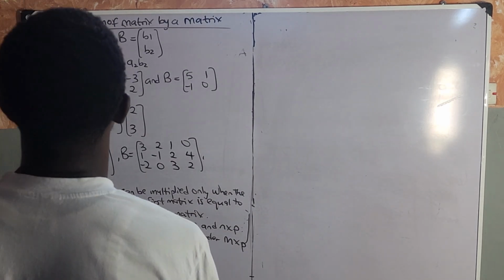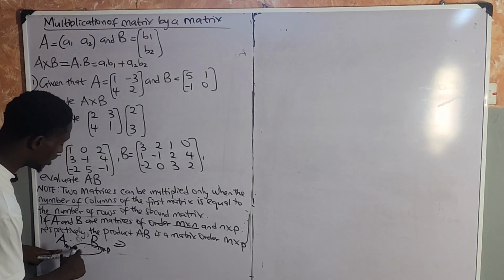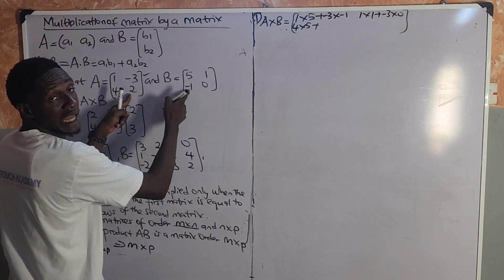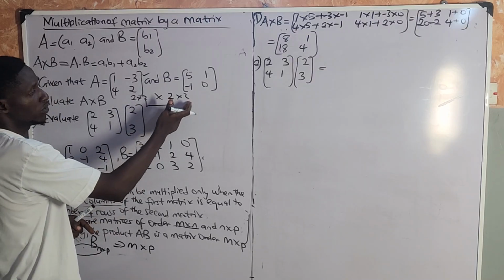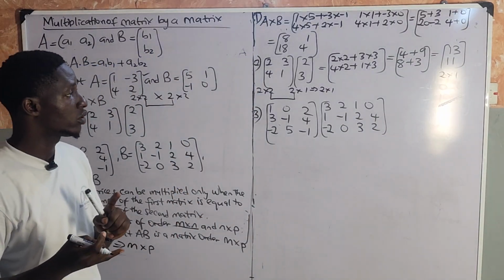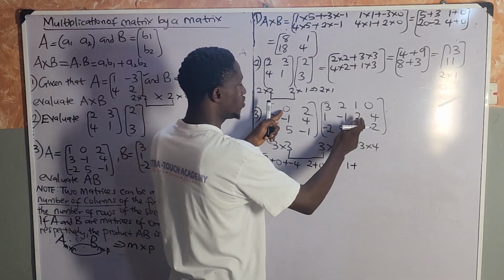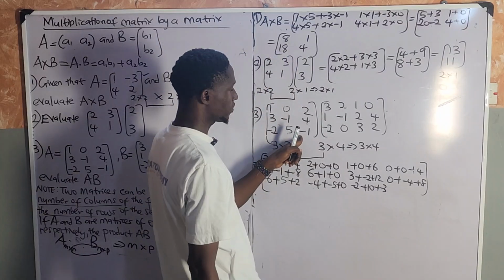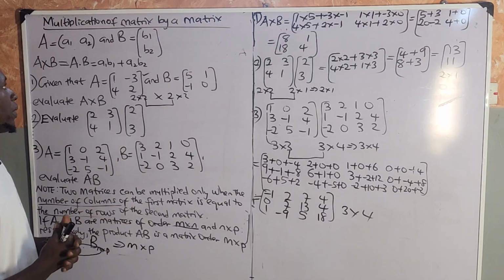Matrix Multiplication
This video explains MULTIPLICATION of MATRICES and the conditions required for the multiplication of two matrices to be possible.